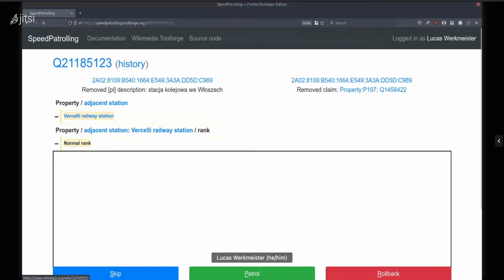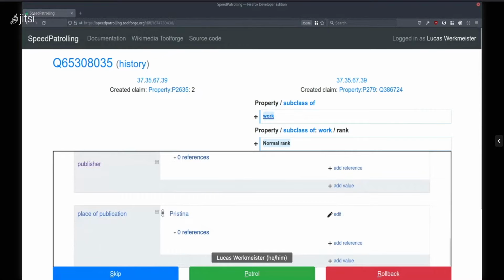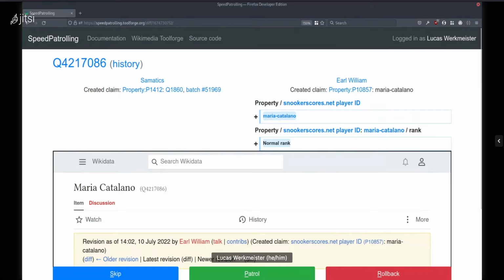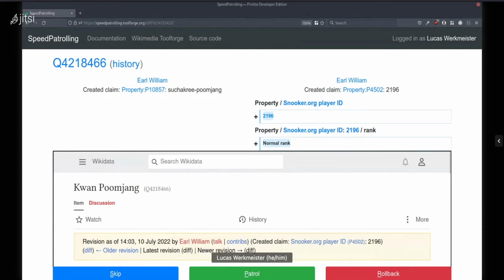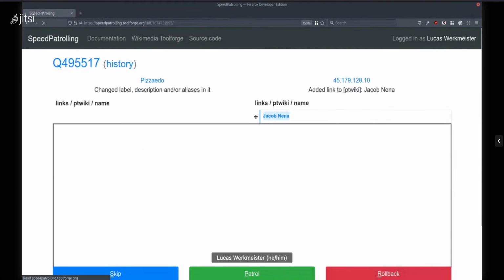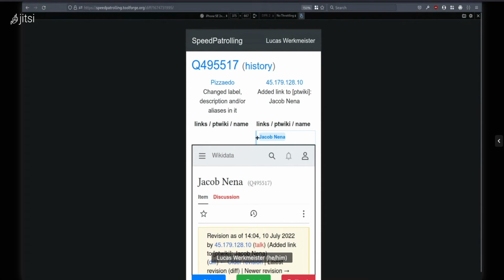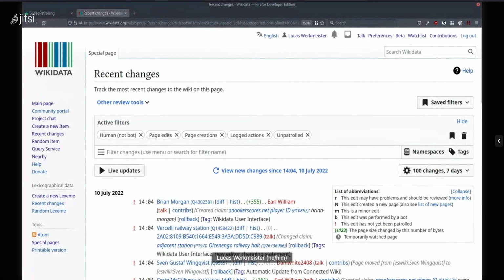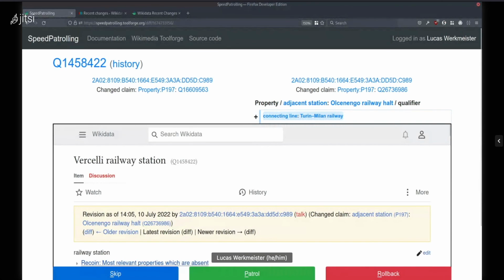Speedpatrolling (Data Quality Days 2022)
This is a replay from a session that took place at the Wikidata Data Quality Days 2022.
Title: Speedpatrolling
Speakers: Lucas Werkmeister